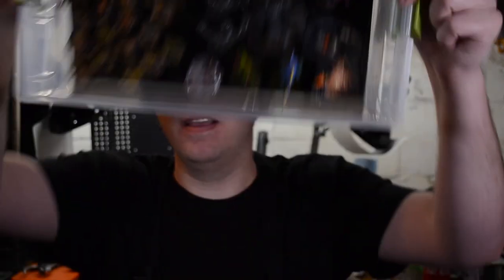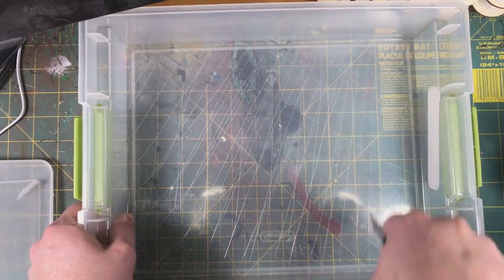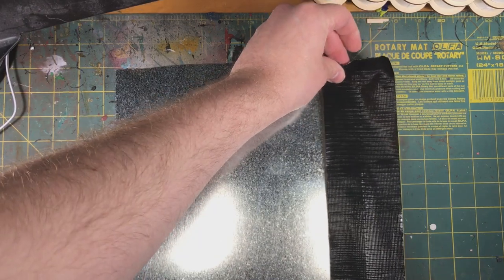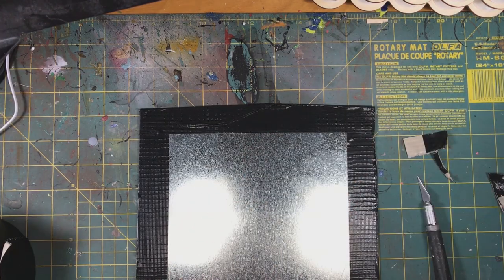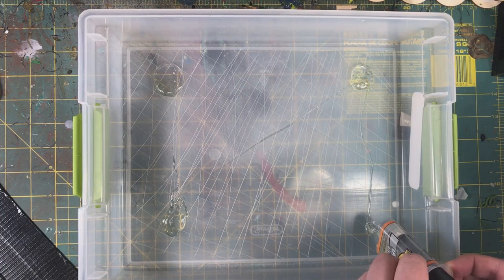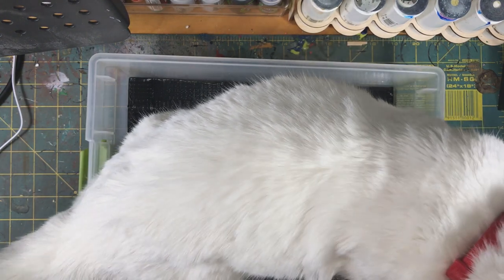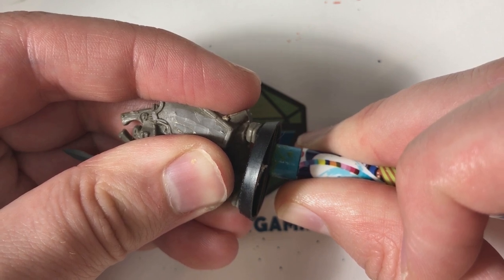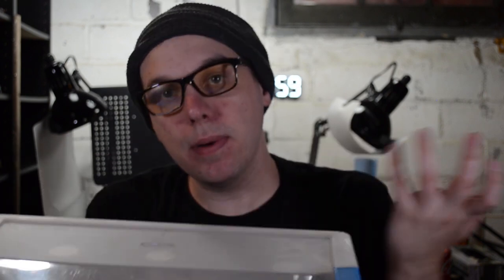The Best Way To Store Warhammer Armies!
So I spend a lot of time painting miniatures, and I adore this hobby, but one problem that has plagued me since the beginning is how do I keep my miniatures looking great? Some of these little dudes have over 12 hours of craft time into them. Well for the longest time I used Battle Foam carrying cases, but these cases are expensive, bulky, and I've had so many mini's snap apart while pulling them out of the foam. Well, now I've found a DIY storage system that works so much better! It takes up less space, it's way more affordable, and you don't have to worry about friction rubbing the paint off your minis.

Sterilite Large Clip Box
Sterilite Deep Clip Box
Gorilla Glue Super Glue
Gorilla 2 Part Epoxy

If you're having a hard time finding Tin locally this should work (but it's probably cheaper at your hardware store)